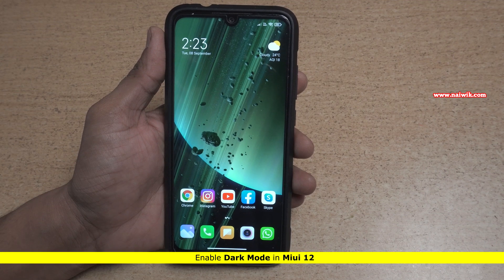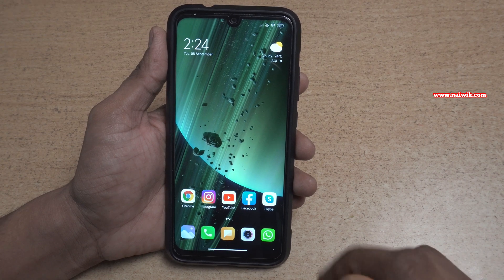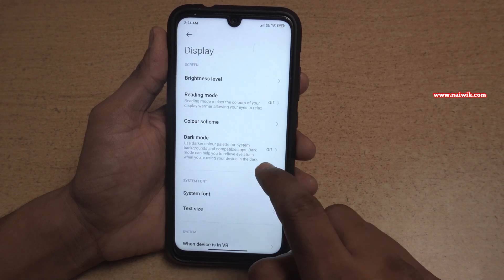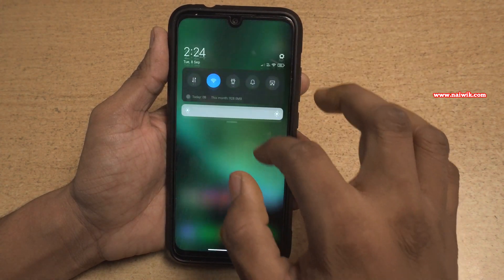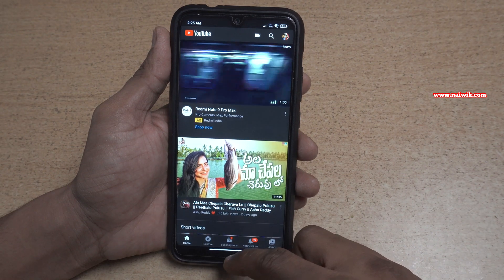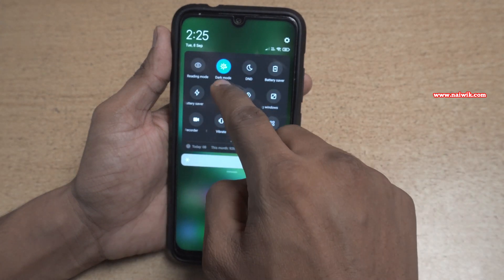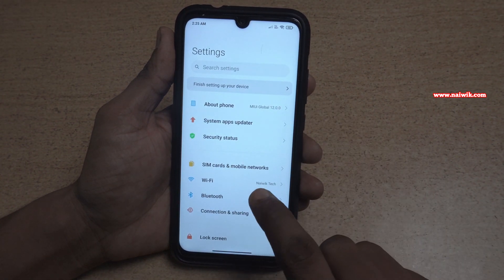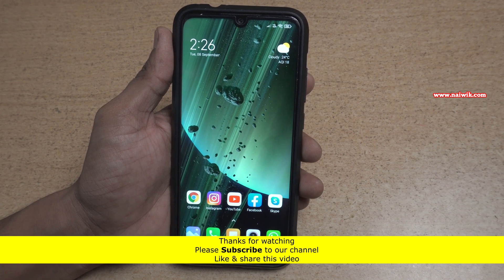How to Enable Dark Mode in Miui 12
How to Enable Dark Mode in MIUI 12 on Xiaomi redmi Phones